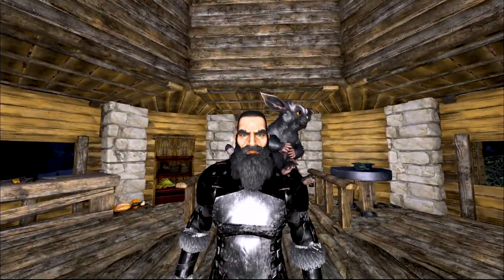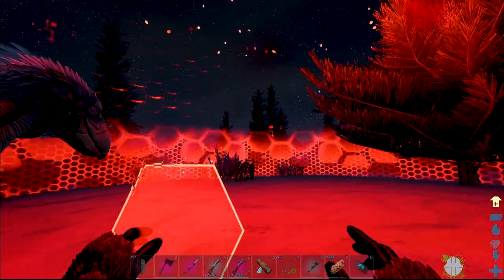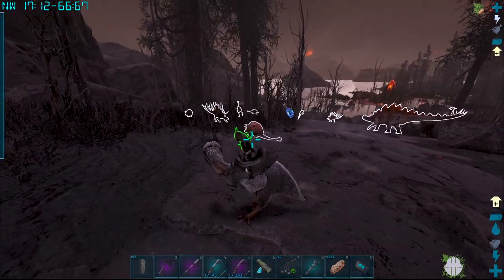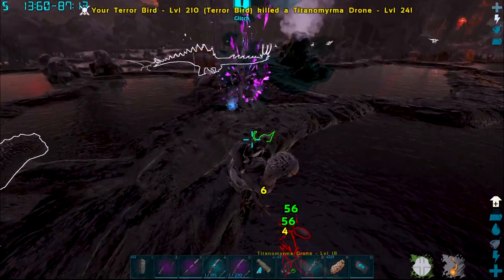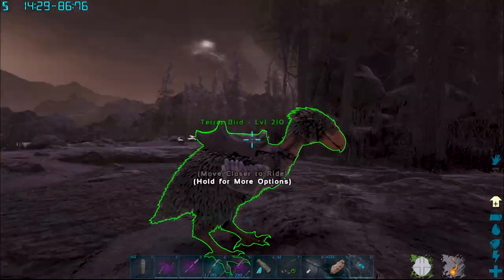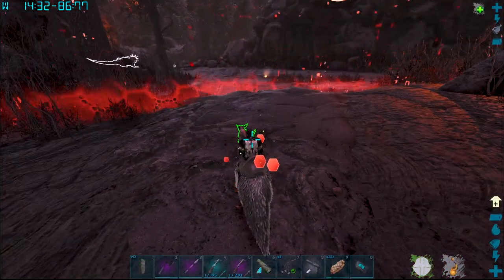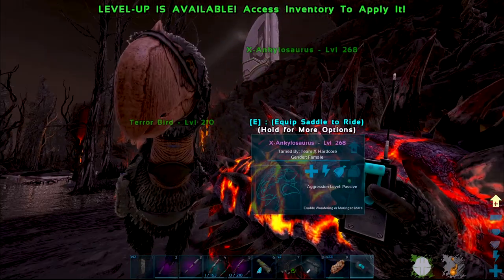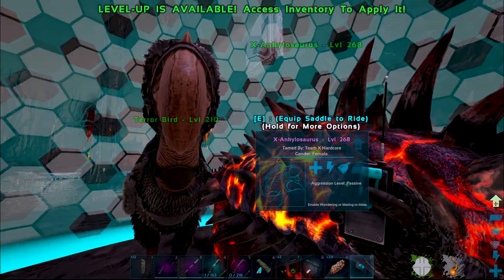Volcanic Adventure! Taming A MAX LEVEL X- ANKY & Element Shards For Days! [ARK Genesis DLC - EP-08]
Welcome To ARK: Genesis! [ARK: Survival Evolved]

Join  Me As We Start Naked & Afraid With HLN.A By Our Sides In An ARK Simulation Filled With Unique Creatures & Biomes Fighting Our Way Through The 5 Different Biomes, Caves & More To Reach The Ultimate Goal Of Taking On The Alpha Bosses! And Completing The ARK Genesis Simulation! Can We Do It!

Don't Forget To Drop A Cheeky Like!